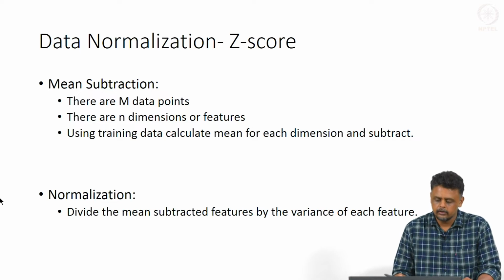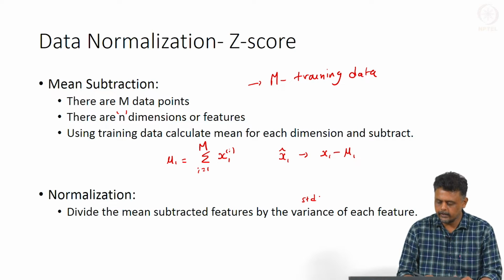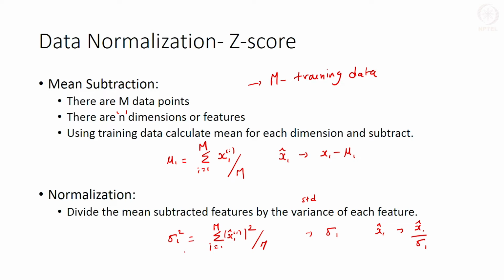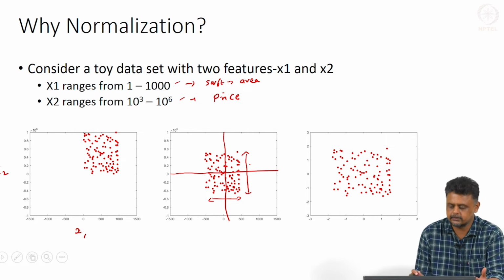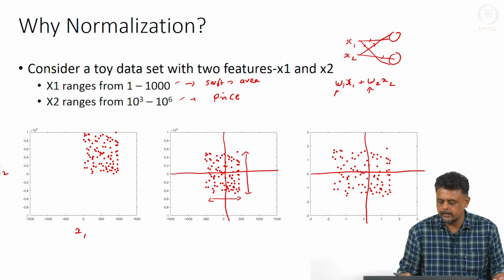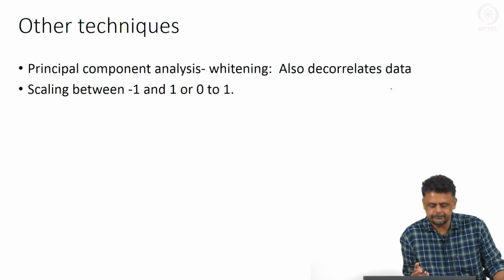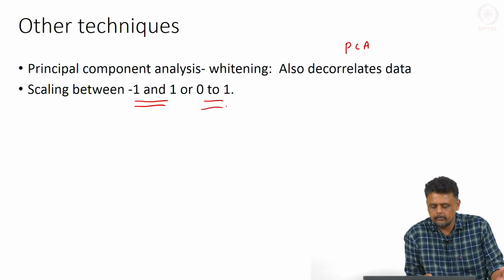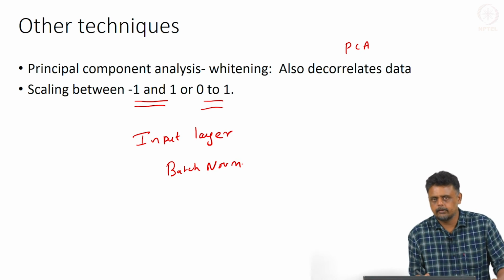#63 Data Normalization | Machine Learning for Engineering & Science Applications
This lecture discusses data normalization, which is a data preprocessing technique that is used to scale the features to a common range. Z-score normalization is a common data normalization technique.